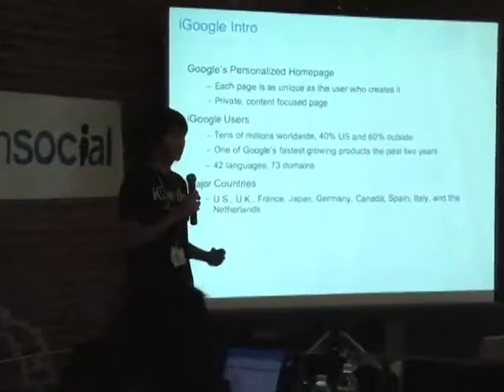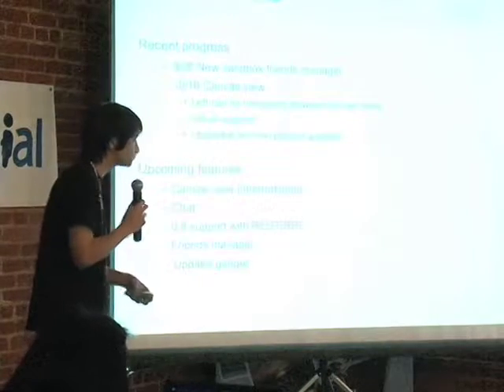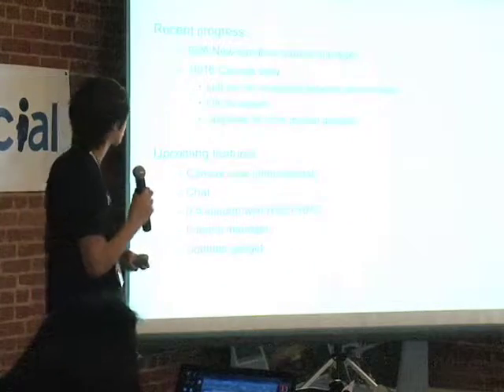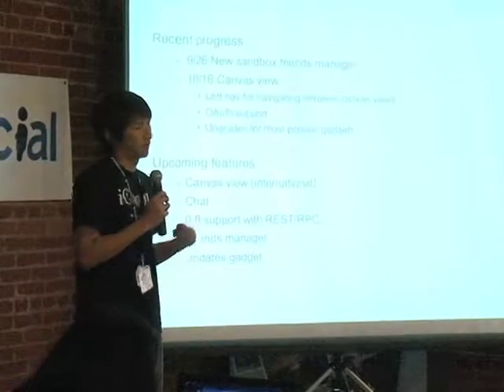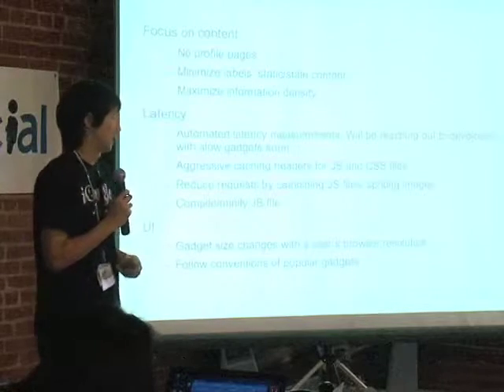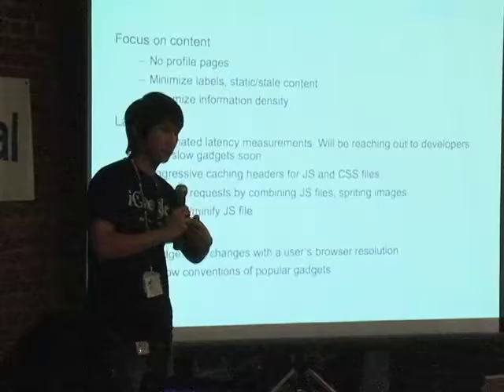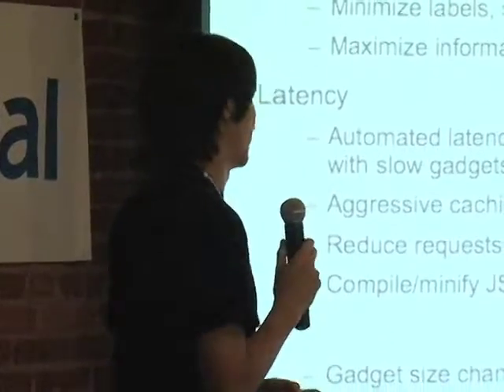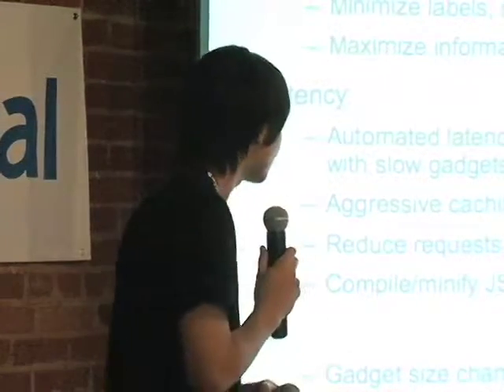Container Crawl, North America: iGoogle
Personalized home pages can now be social -- with OpenSocial on iGoogle